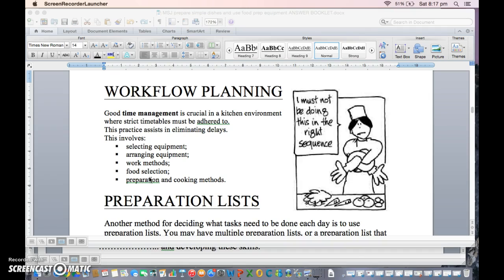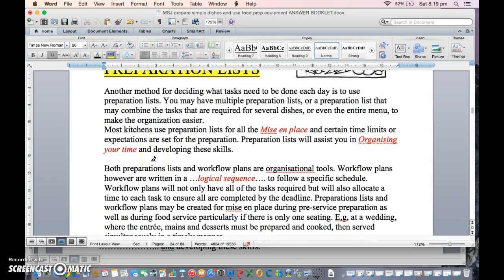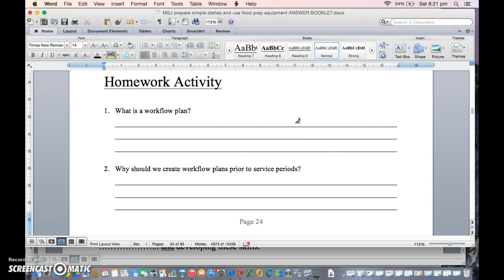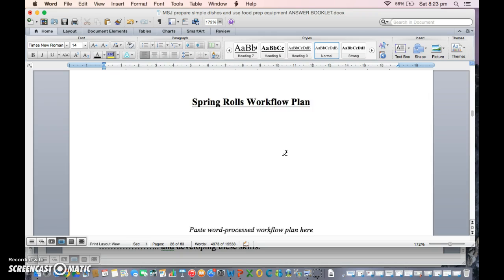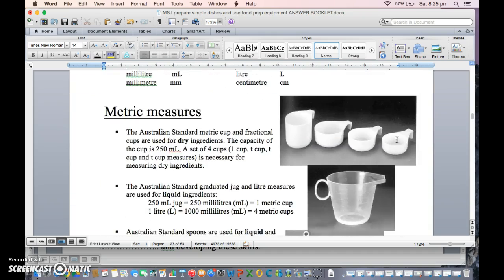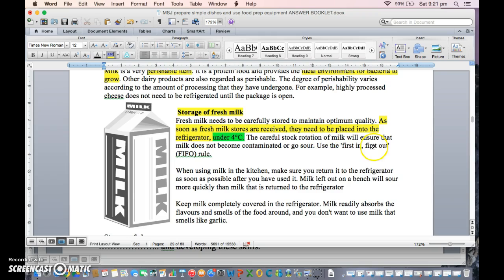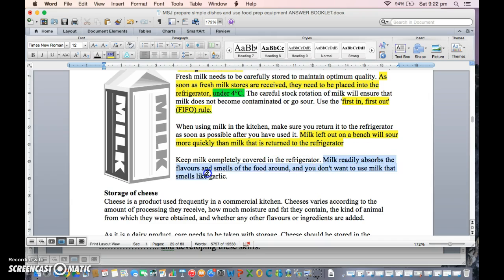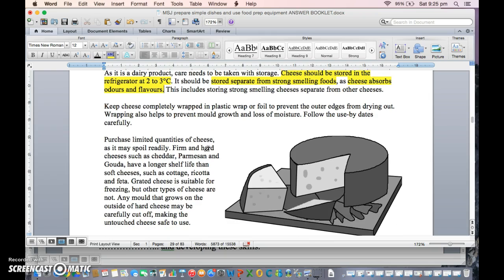Workflow, Prep lists, Measuring, Storage of Dairy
Taking you through pages 24+ of Yellow Booklets (prepare simple dishes, use food preparation equipment)